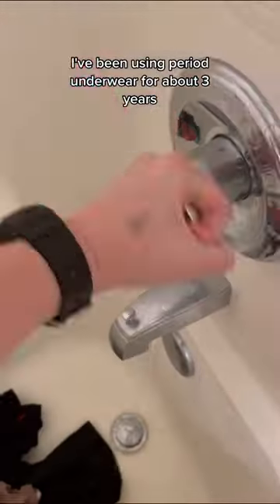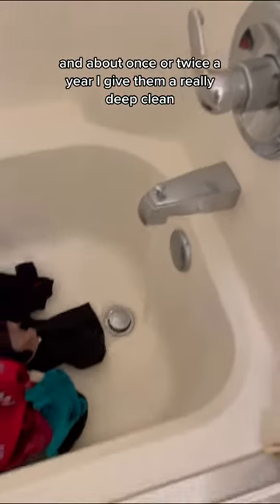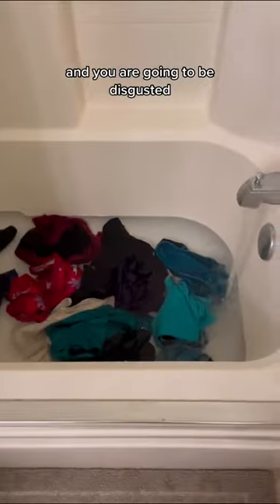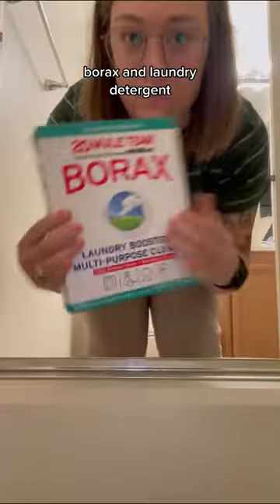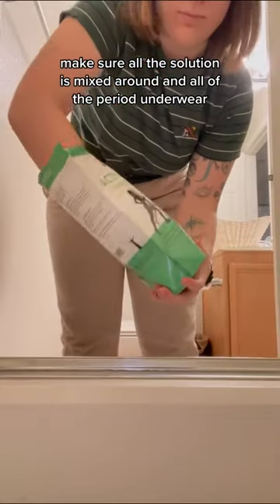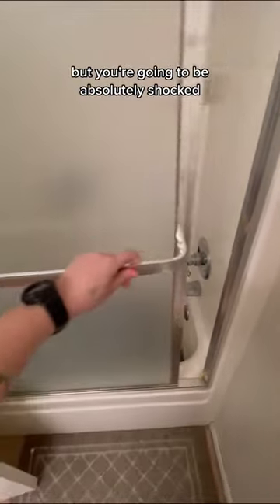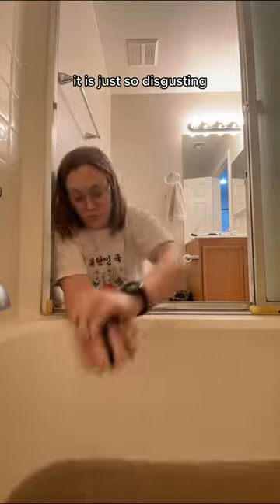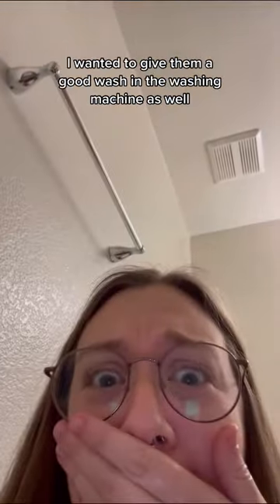Period underwear deep clean...you're going to be SHOCKED 😲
As I say in the video, 1. I know some of the colors is from the fabric dyes and 2. this is an annual deep clean, I most certainly clean them after every use I'm not that gross. Check out my full video down below on how to wash period underwear after each use as well as my other period panties videos and let me know what questions you have about period pants!